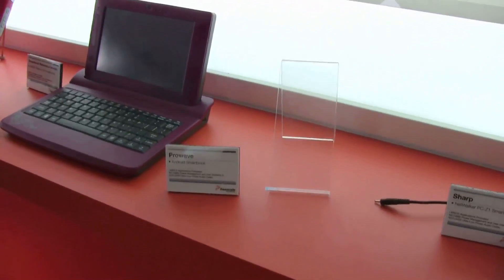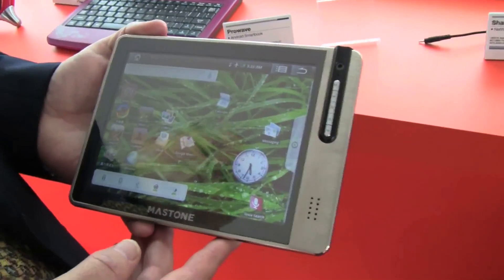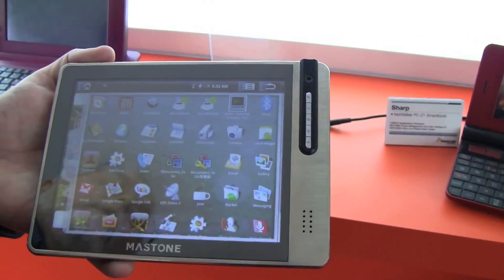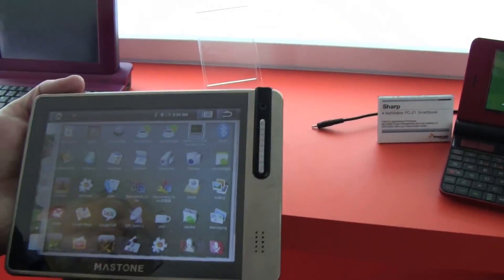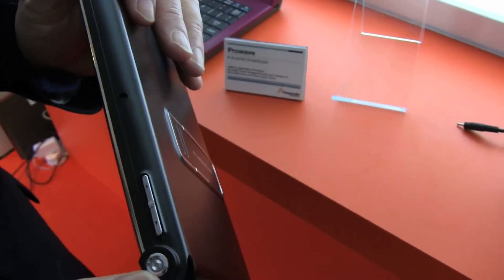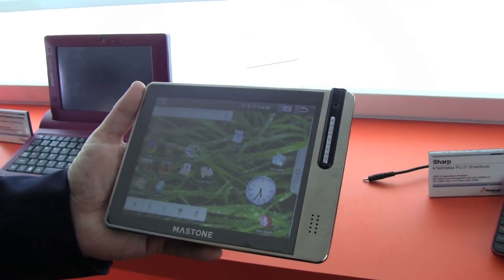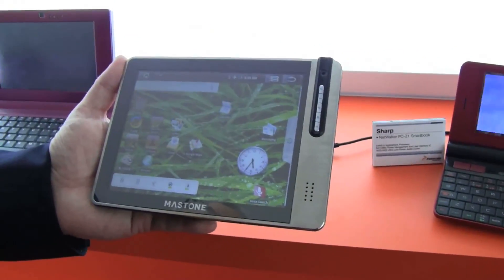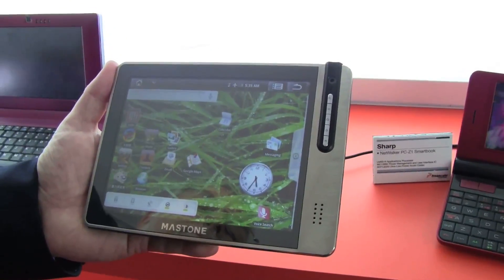Freescale Prowave Android Tablet Demo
Freescale has come out with a very unique form tablet factor rocking an ARM processor and ultra low power consumption codecs.